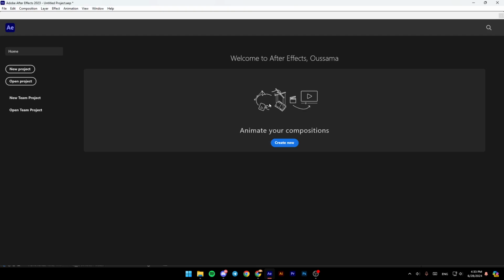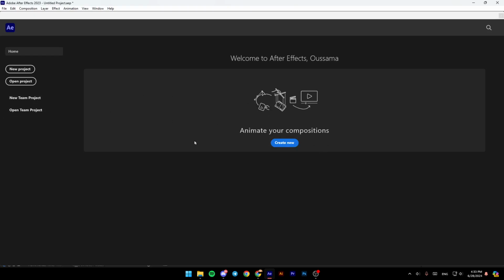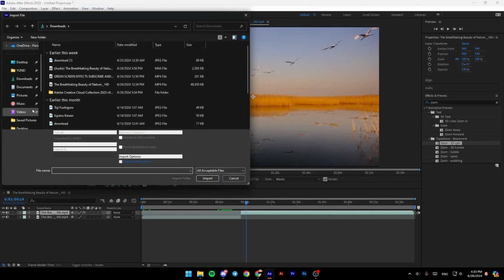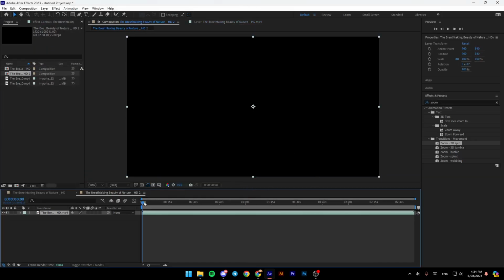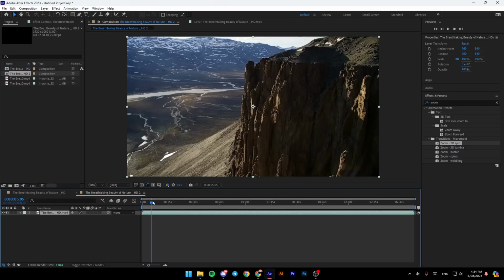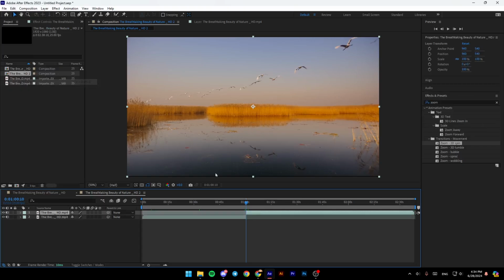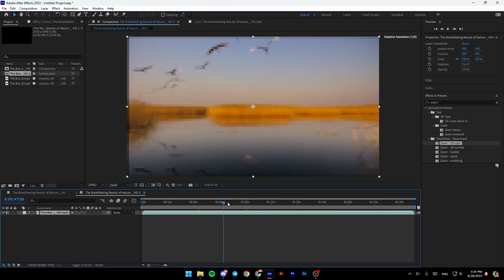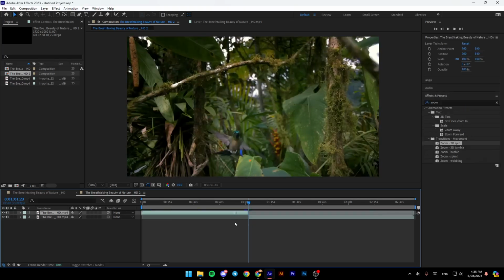How To Cut Clips In Adobe After Effects Tutorial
Today we talk about cut clips in adobe after effects,how to split a clip in adobe after effects,how to split or cut clip in after effects,how to trim video in after effects,trim clips in after effects